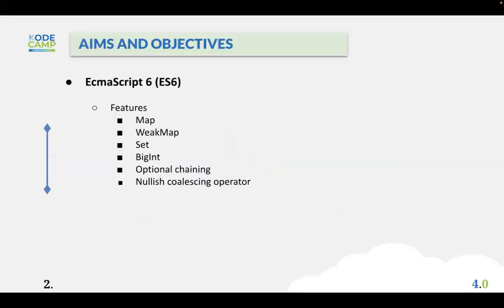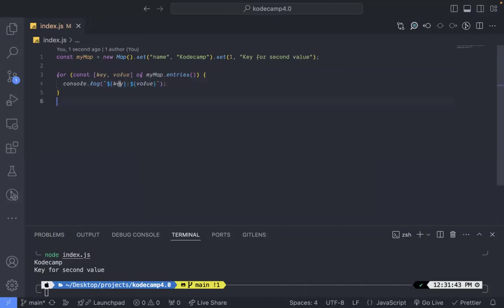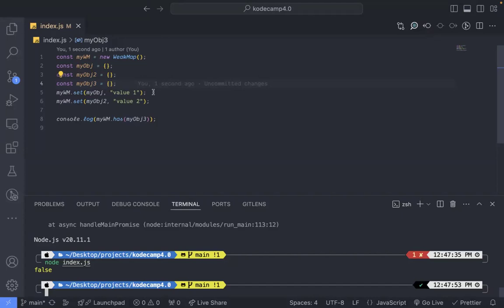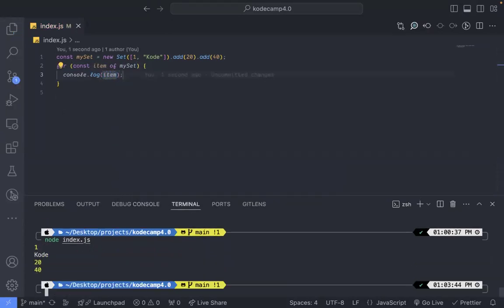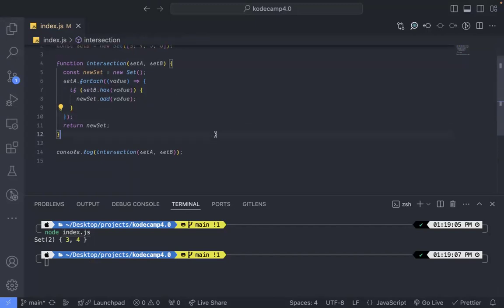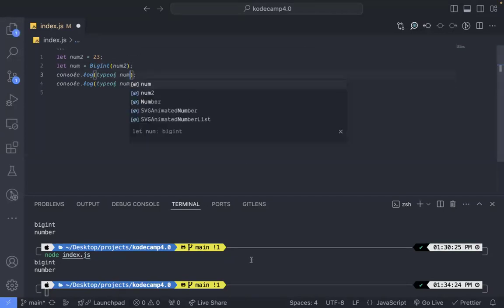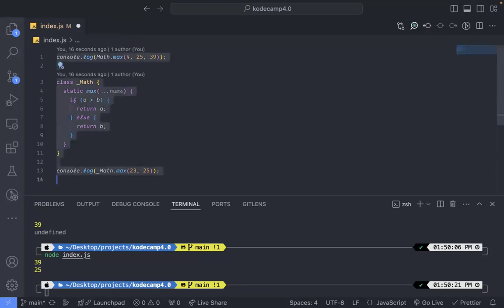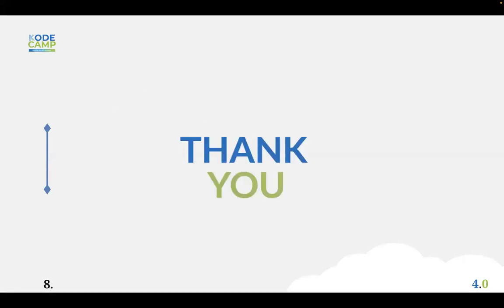KodeCamp 4.0 Intermediate NodeJs Class 5 - ES6 Conclusion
Features, Map, WeakMap, Set, BigInt, Optional chaining,